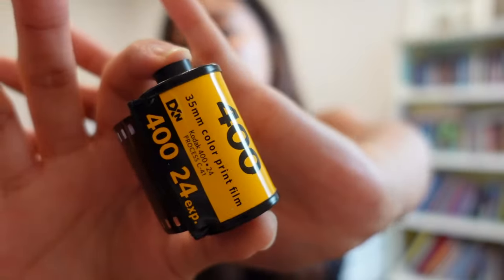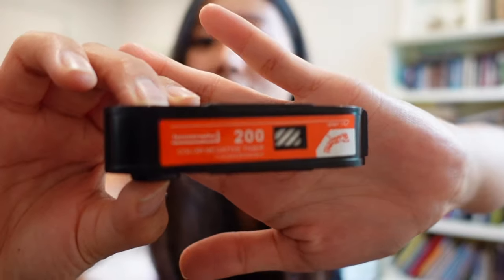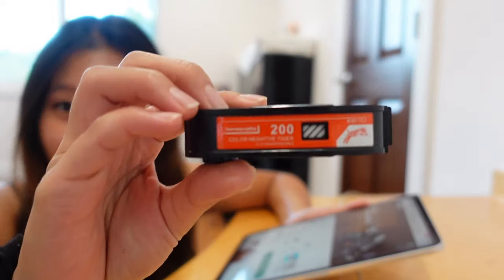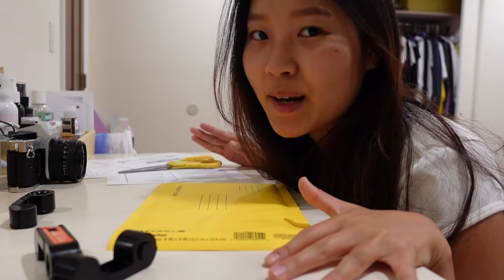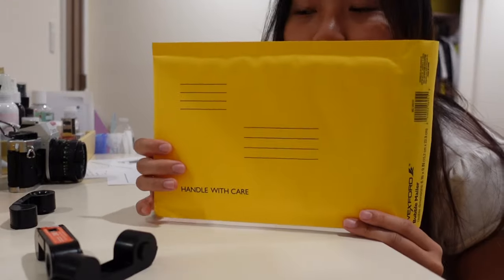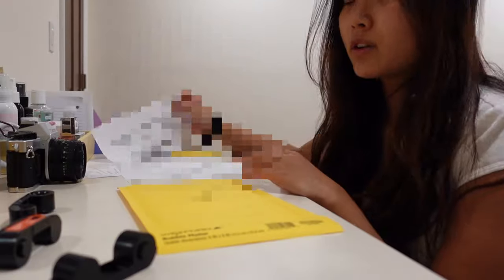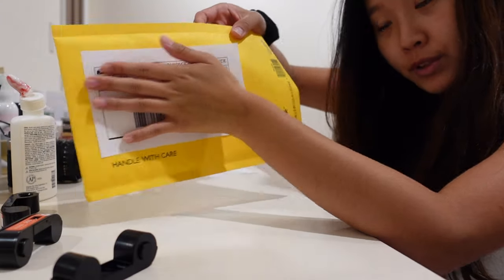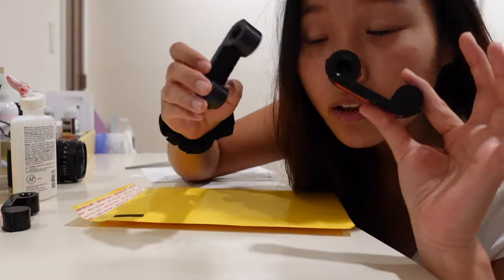how i get my film developed and scanned | 35mm + 110 film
i'm back with another "how to" video! i see a lot of comments related to developing and scans (getting pictures onto my phone), so i thought i would make a talk about it! i also added some recommendations for viewers that live in or near NYC. sorry in advance if i seem a lil awkward... i'm still not used to talking in front of the camera... but i hope watching this helps everyone!

places mentioned for film developing
1. UNIQUE COPY CENTER
2. BLEEKER DIGITAL SOLUTIONS
3. RIDGEWOOD PHOTOS
4. PHOTODOM

ellie's new podcast!

✰ FAQ ✰
what's your name? lesley/ bobbi (for games lol)
what is your channel about? film, vlogs, and games
what camera do you use? sony digital camera zv-1 for videos and avermedia live streamer webcam for streaming
what's your favorite film camera? the canon z135 :)